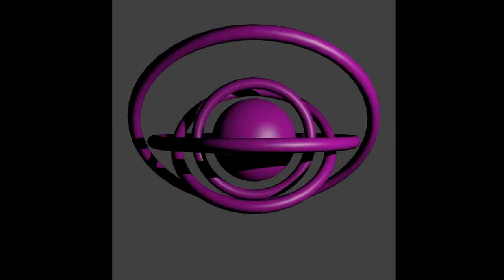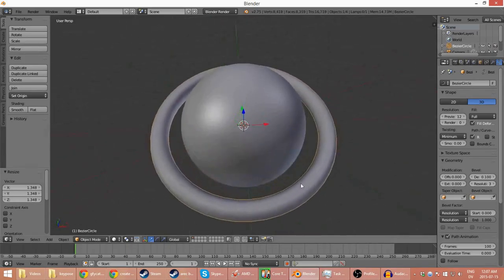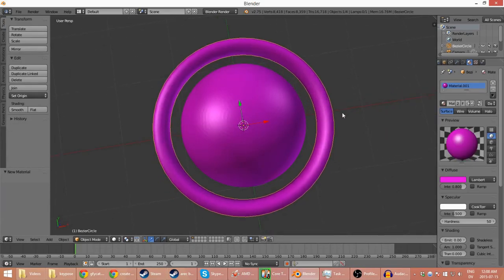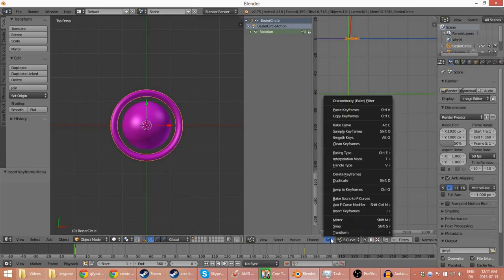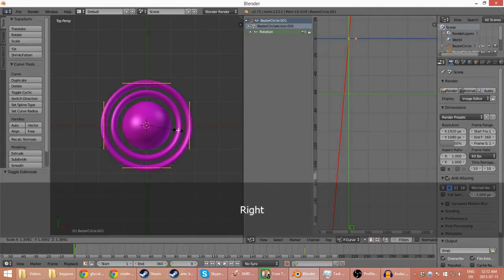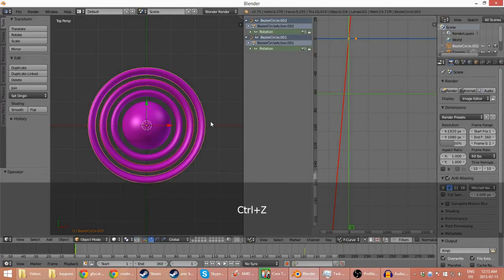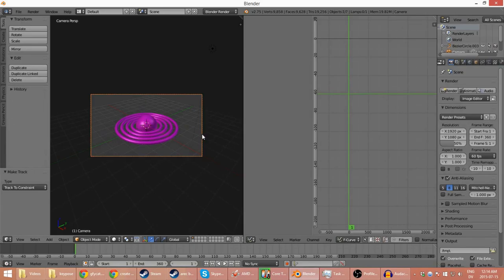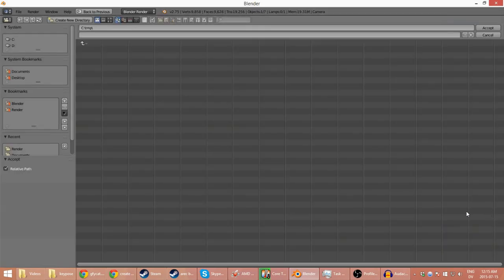Blender Loadingicon Quick Overview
Note: I never pushed the pause button! For some reason Keypose confuses 'numlock' with 'pause'.

I made this video mainly with active Blender users in mind, so if you're new to Blender be prepared to pause often.